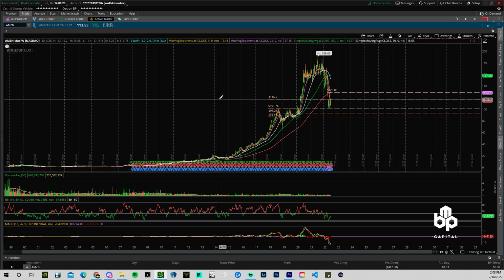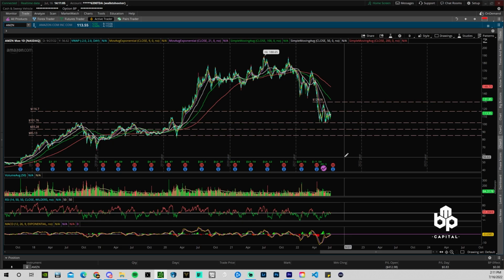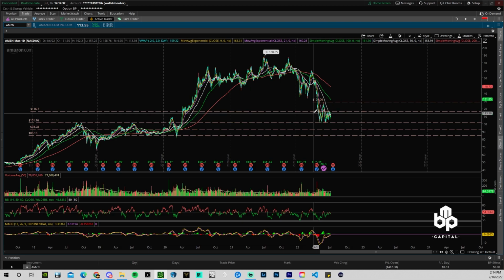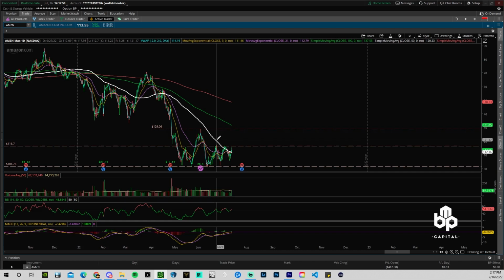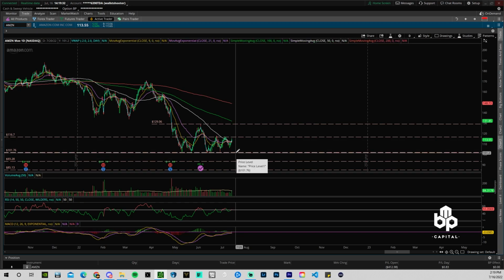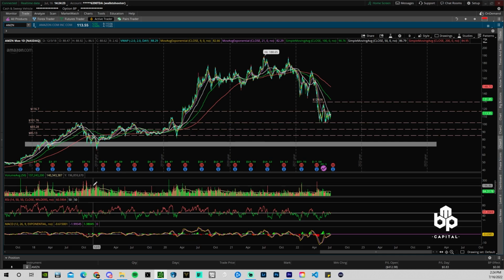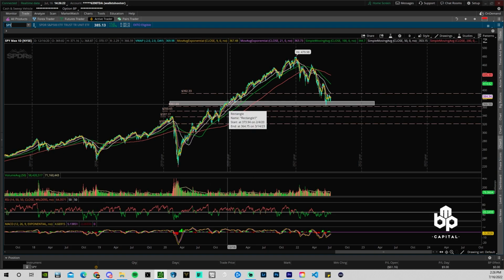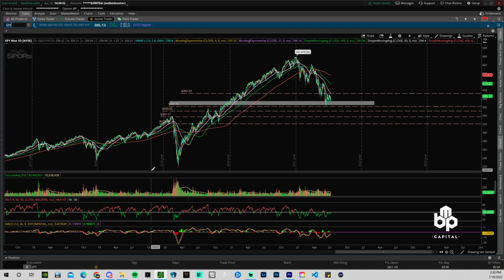Tips for Dollar Cost Averaging - The Secret of the Best Way to Buy the Dip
Should you buy the dip? But is it a good strategy to buy the dip? Those looking to make profits in the stock market can take advantage of a “buy the dip” strategy if they follow some tips we will be talking in this video: Tips for Dollar Cost Averaging - The Secret of The Best Way to Buy the Dip.
Day Trading Calls and Puts I Day Trading Strategy I Stocks and Options I How To Day Trade

Suggested videos for you:

1. BIG SELL OFF WARNING | Tech Stocks In Trouble If $QQQ Rejects These Levels! $TSLA $NVDA $AMZN
2. +$850 Day Trading $NVDA I Scalp Trading Strategy I Pre-Market High and Low Strategy | Stocks
3. SHOULD YOU BE BUYING STOCKS NOW? Understanding the Stock Market Price Action! $TSLA $NVDA $GOOGL

bitcoin tesla stock crypto news live trading aapl